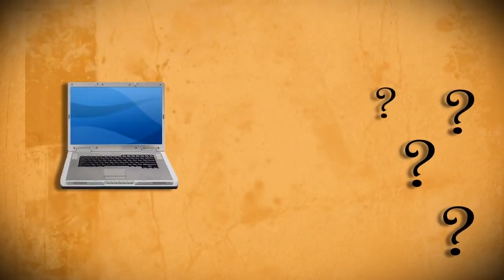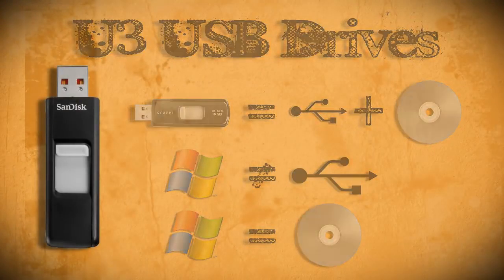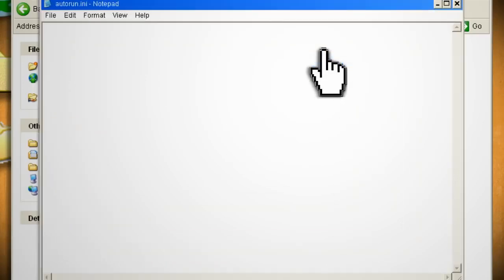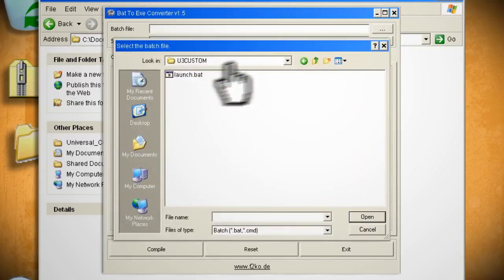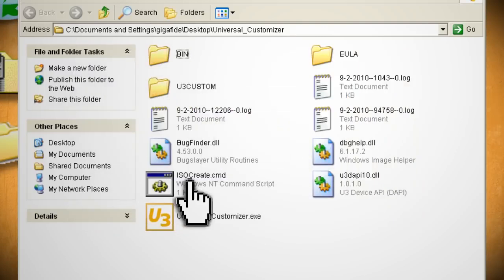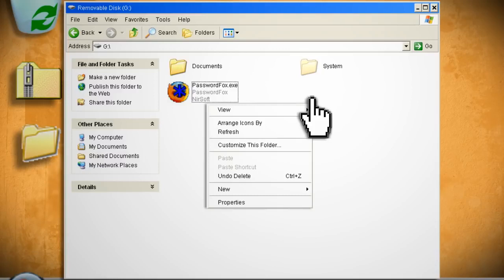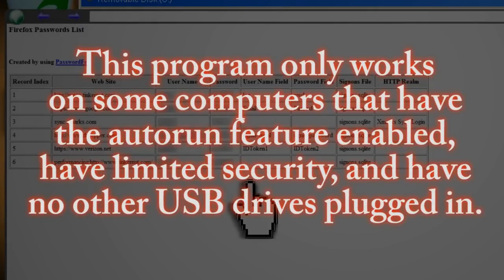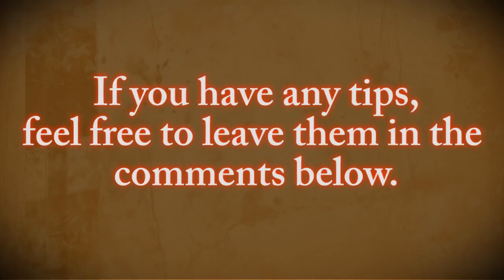how to make an auto hacking usb drive